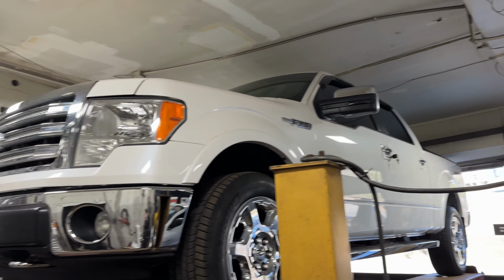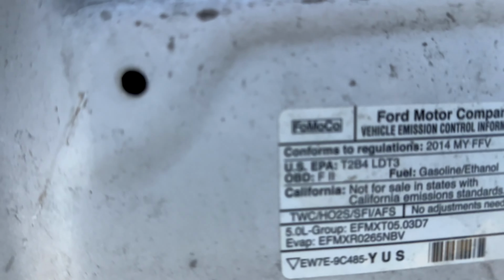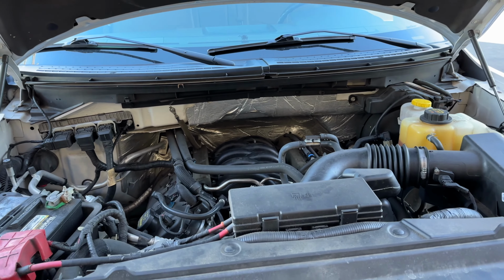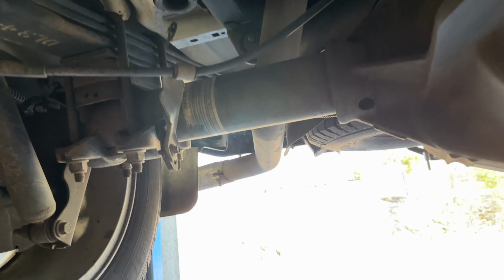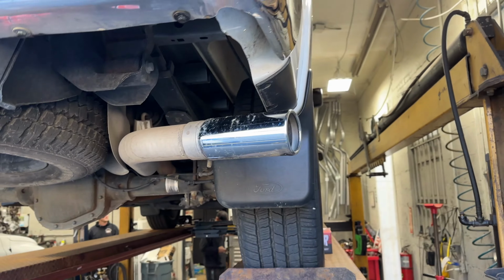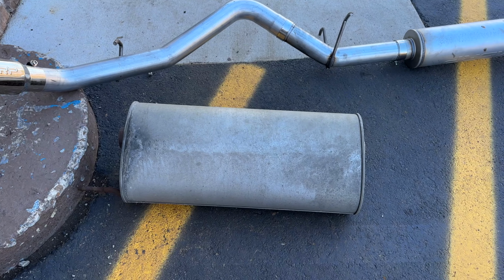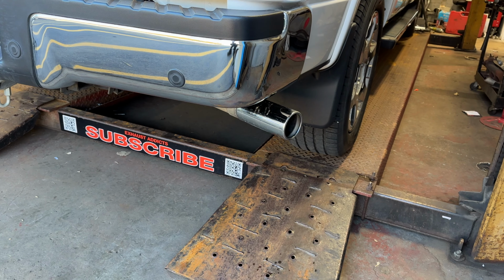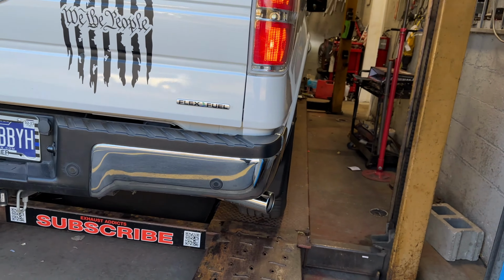2014 Ford F-150 5.0L V8 w/ FLOWMASTER SUPER 10!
2014 Ford F-150 5.0L V8 w/ FLOWMASTER SUPER 10!